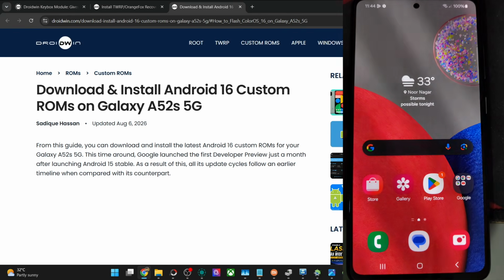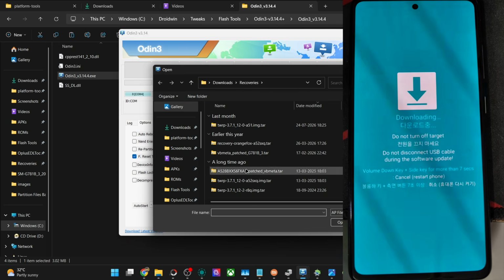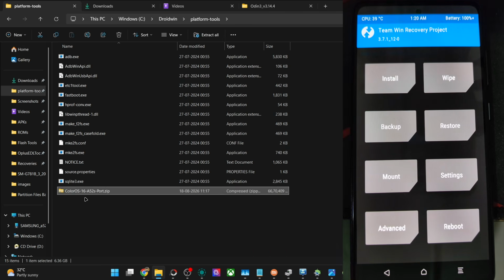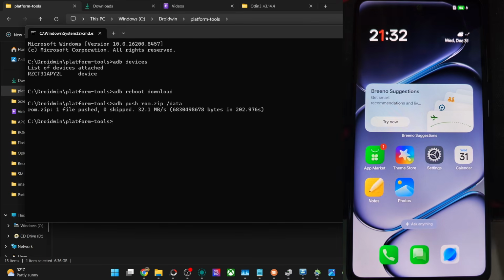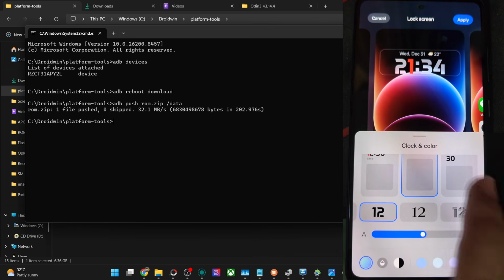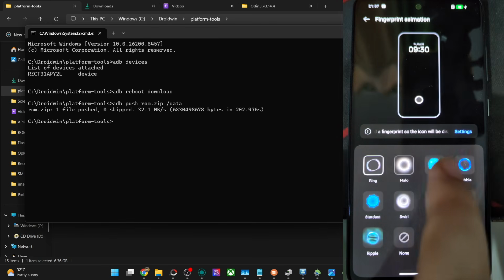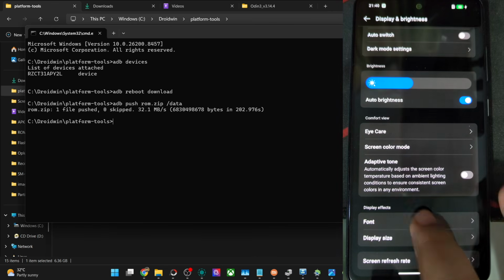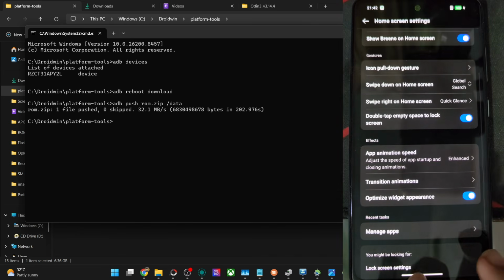ColorOS 16 is Here for Galaxy A52s 5G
The latest ColorOS 16 based on Android 16 is now here your Galaxy A52s. So let's flash it onto our device right away and dive deep into all the goodies that it beholds.